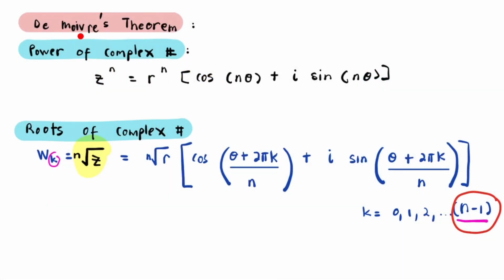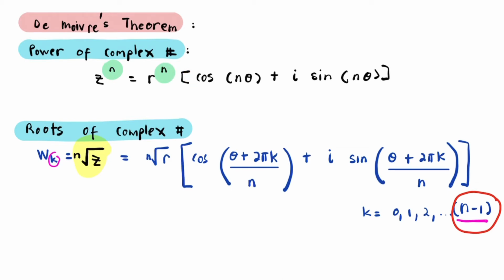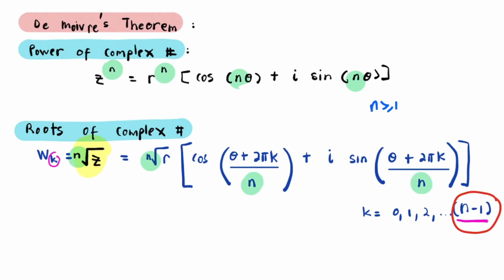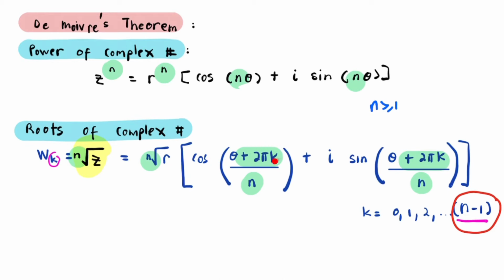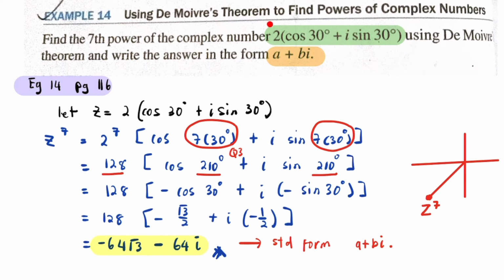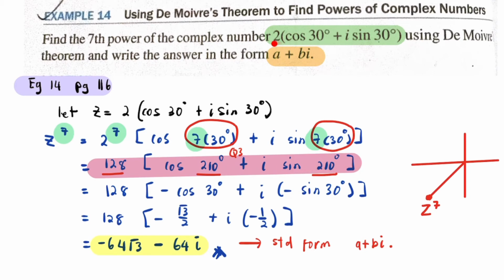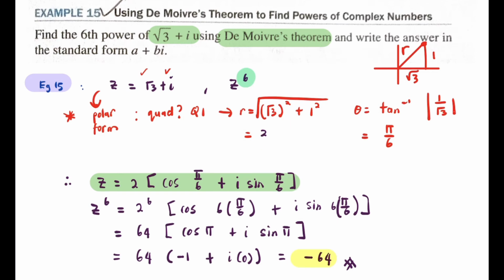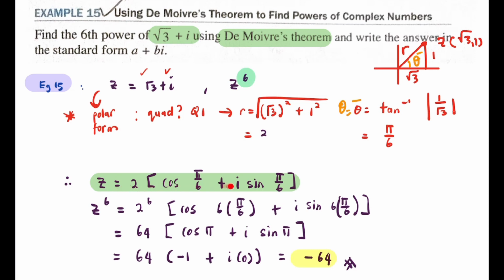MAT0124: CHAPTER 2.2 : THE COMPLEX PLANE PART 5